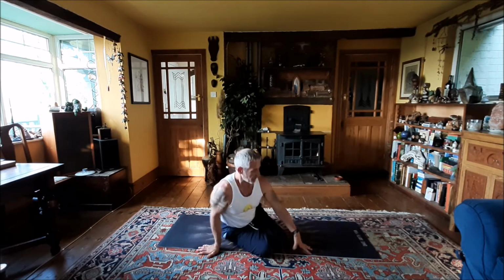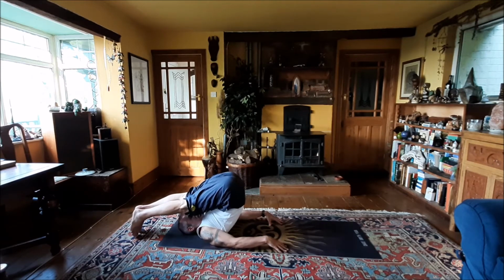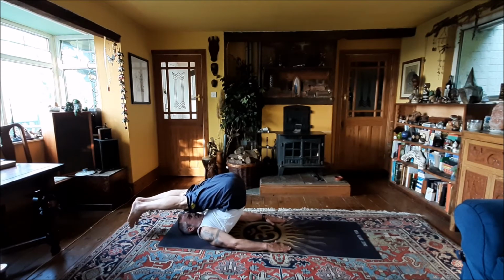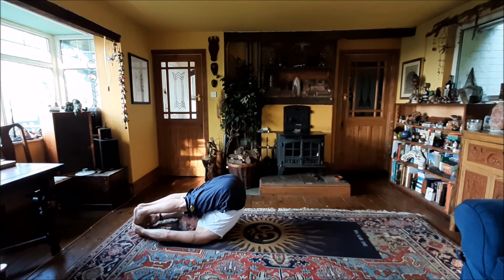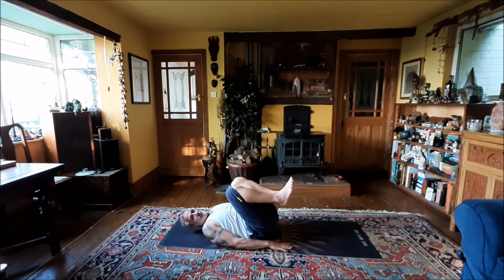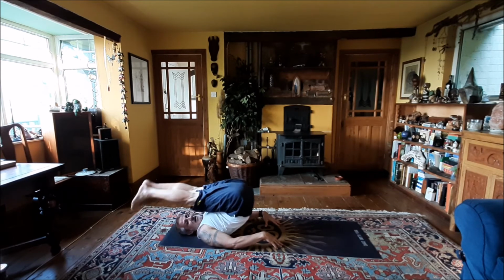How to do Plough pose Halasana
How to -
Welcome to my how to section. In this series of video's I will be picking individual Asana's and showing how to do them correctly and showing the safety tips to look out for when doing or teaching any of these featured Asana.
Today we do How to - Plough pose Halasana
 Benefits
Rejuvenates the nervous system, tones the abdominal organs, releases tension in the neck and shoulders and fully extends the full spine.
Warm up poses
Seated forward bend, Hare pose, Half shoulder stand.
Counter pose
Head beyond knee pose, Fish pose, Neck release.
Caution
Move into this pose slowly, there is a lot of pressure on the neck, support your lower back with the hands while you build up.
Remember
Start slow and build up. Listen to the messages your body is sending you.
Namaste
Dave